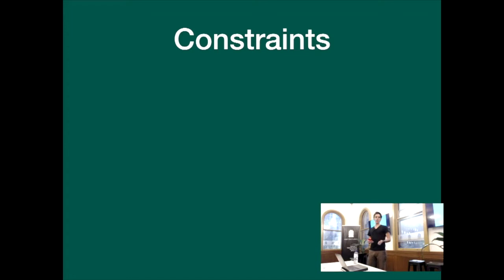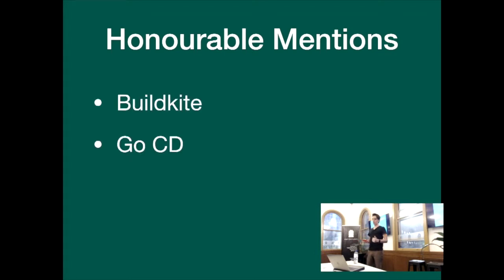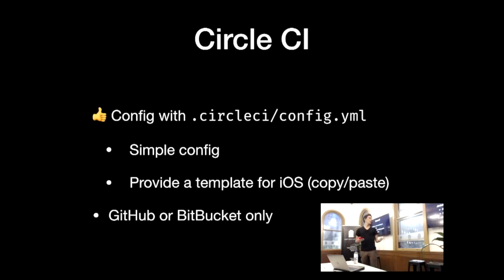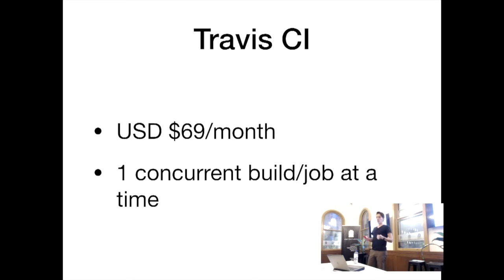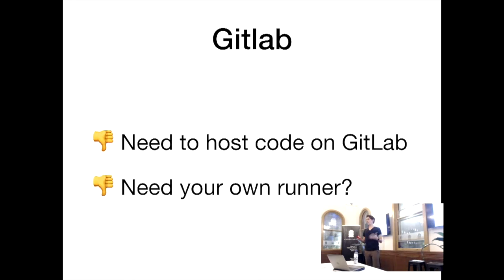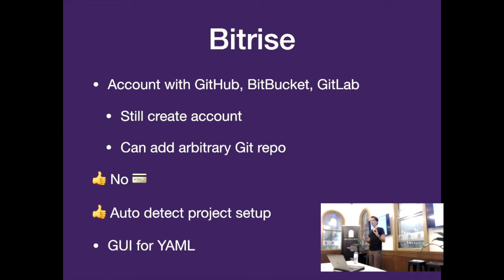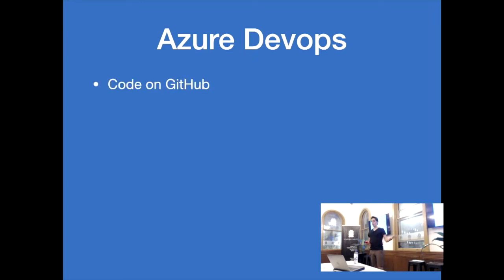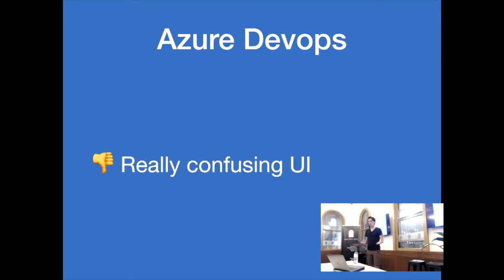The current CI/CD Landscape - Jean-Étienne - October 2018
The current CI/CD Landscape
Jean-Étienne

Recorded at YBF Ventures, Melbourne, Australia, 11th October 2018